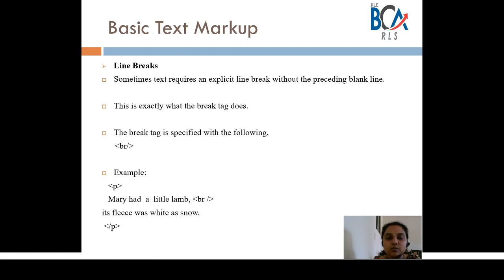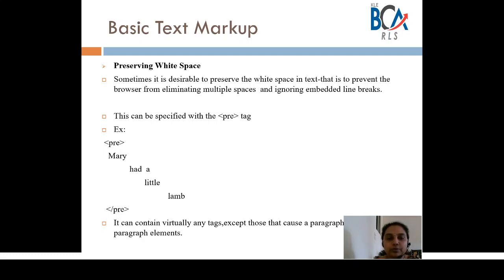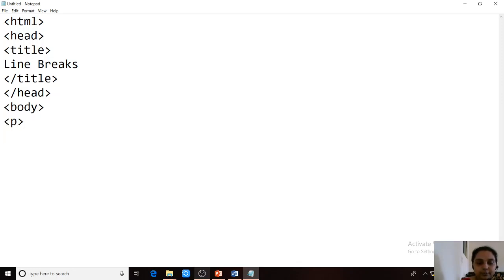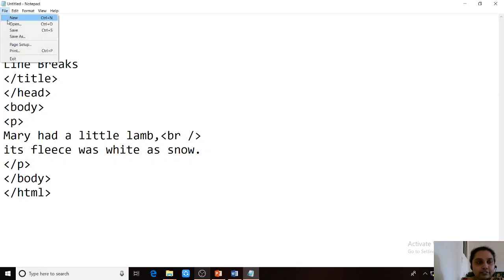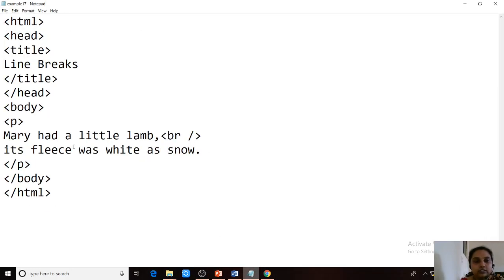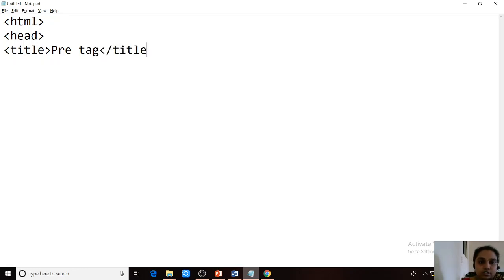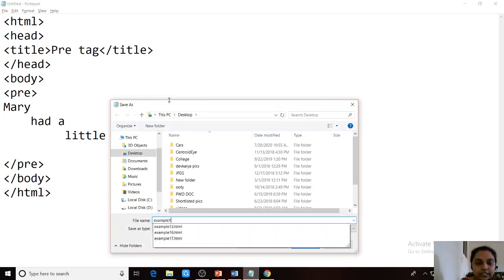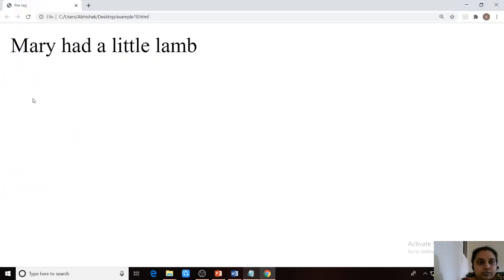Basic Text Markup - Line Breaks,Preserving Whitespaces